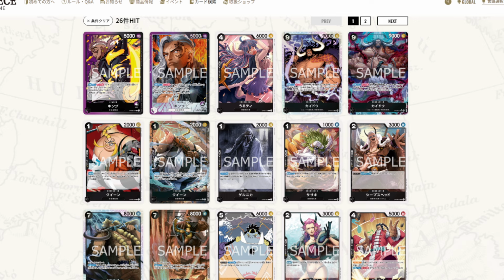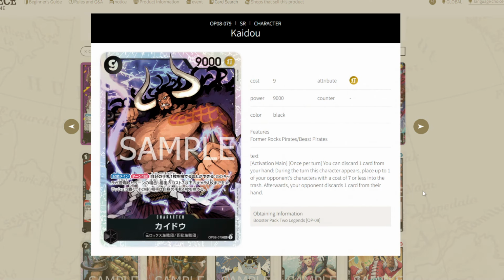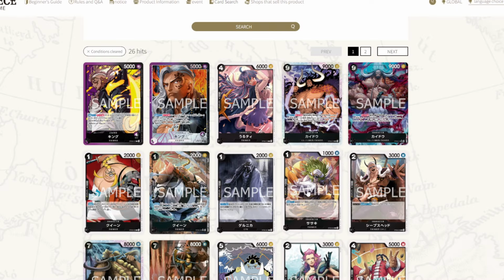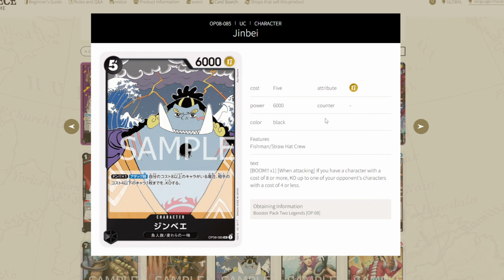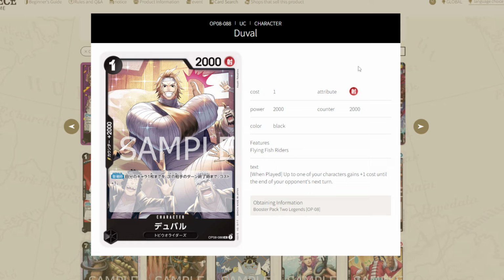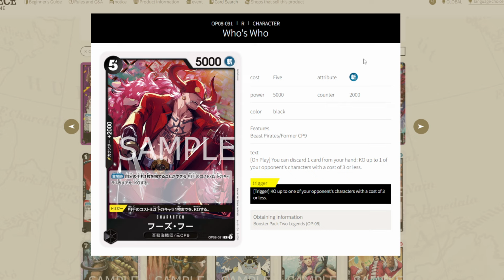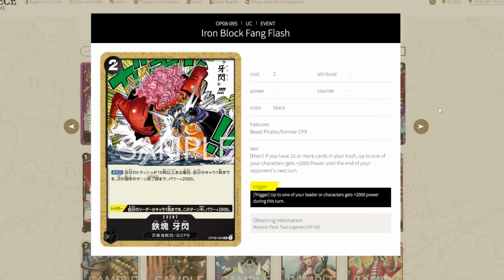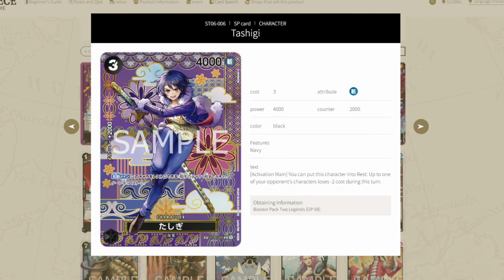OP08 Black Beast Pirates Are INSANE | OPTCG OP08 All Black Cards Review & Discussion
Let's check out the clack cards of OP08!